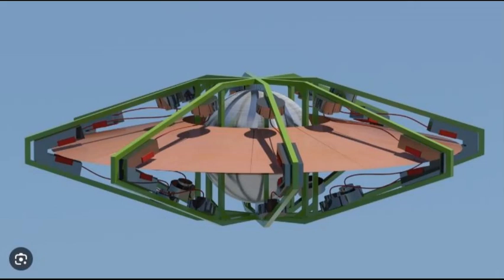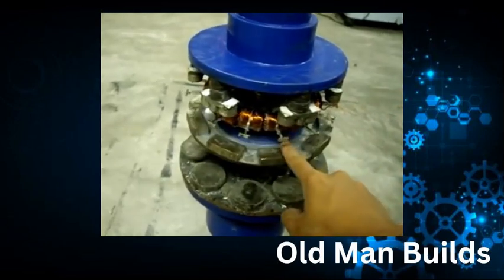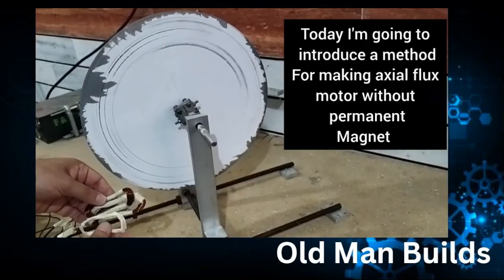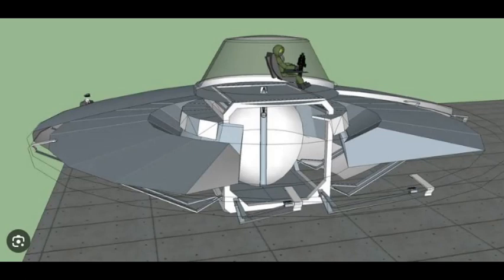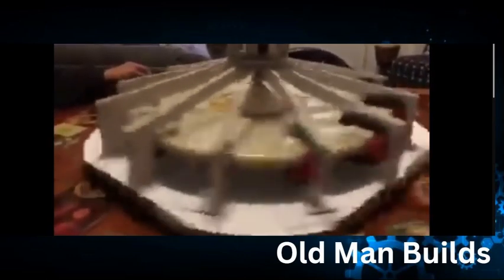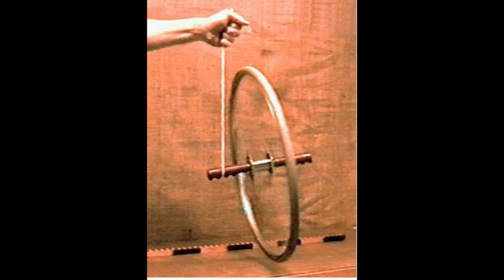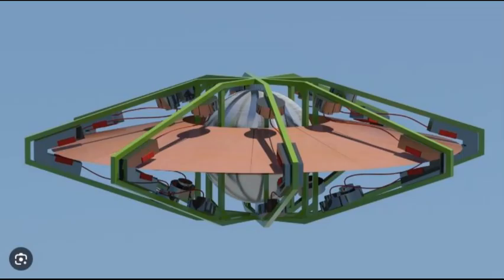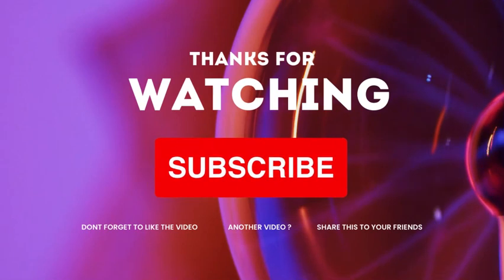Vril UFO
This is the start of my Vril UFO project. The goal is counter rotation. Then build the rest.
I will be 3d printing the the craft and adding aluminum strips. The files will be available when I do a follow up video so others can make this craft as well and share the results. So we can all build this UFO at the same time and share notes.